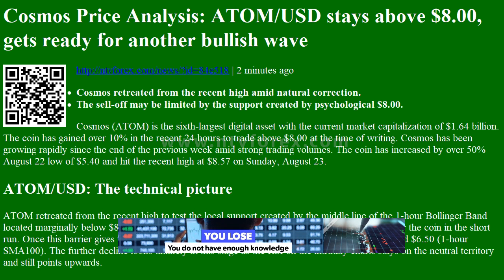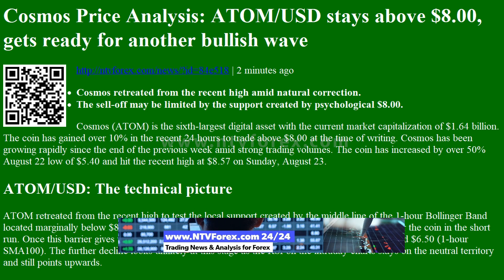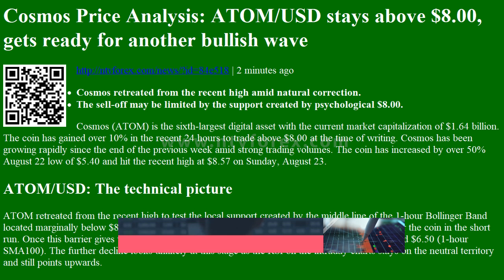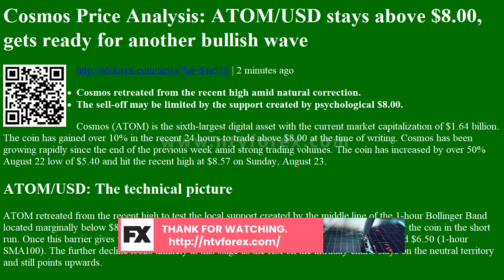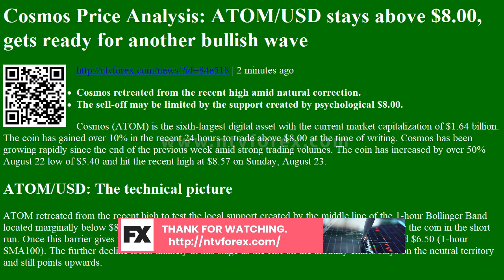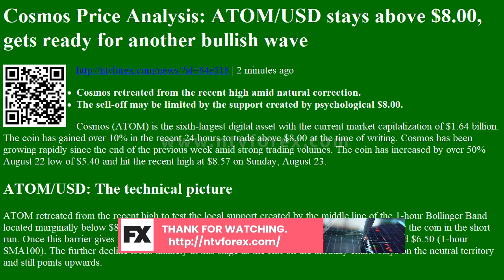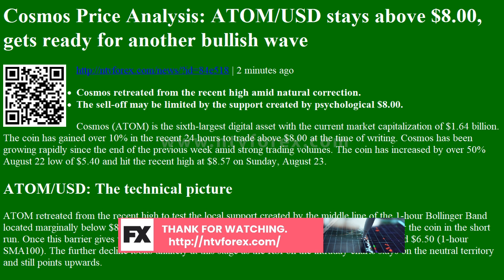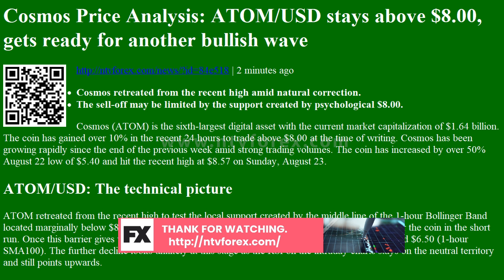Cosmos Price Analysis: ATOM/USD stays above $8.00, gets ready for another bullish wave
. 2 minutes ago Cosmos retreated from the recent high amid natural correction. The sell off may be limited by the support created by psychological $8.00. Cosmos ATOM is the sixth largest digital asset with the current market capitalization of $1.64 billion. The coin has gained over 10% in the recent 24 hours to trade above $8.00 at the time of writing. Cosmos has been growing rapidly since the end of the previous week amid strong trading volumes. The coin has increased by over 50% August 22 low of $5.40 and hit the recent high at $8.57 on Sunday, August 23. ATOM USD The technical picture ATOM retreated from the recent high to test the local support created by the middle line of the 1 hour Bollinger Band located marginally below $8.00. As the NTVForex has already reported, this support is critical for the coin in the short run. Once this barrier gives way, the se...